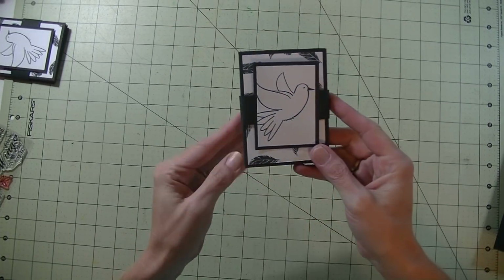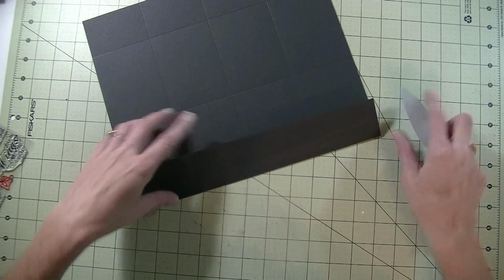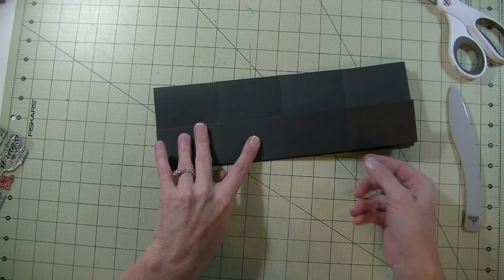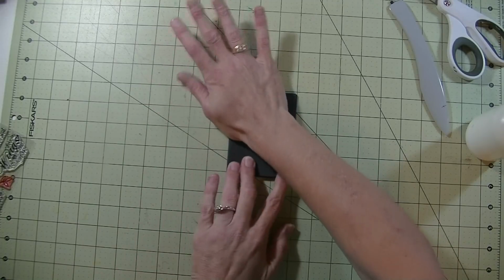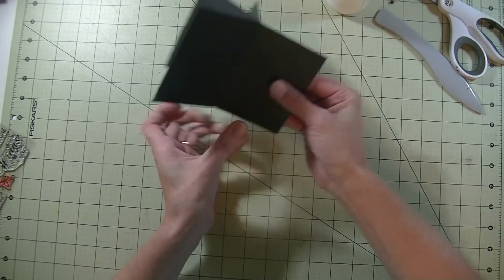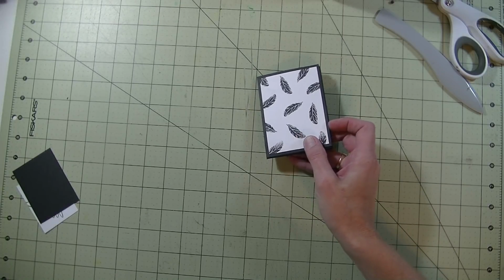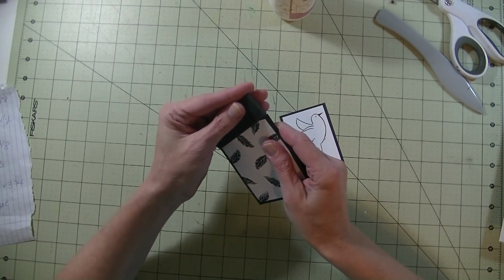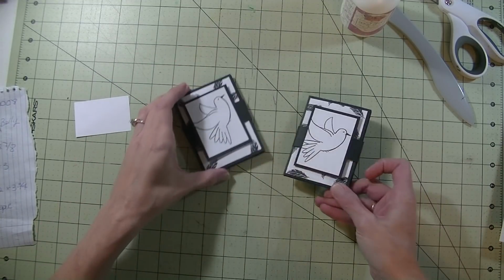One Sheet Mini Book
Hi everyone, today we are making an easy mini book from one sheet of 12 x 12 paper

***Every Monday we explore the Make It Now section of Cricut Design Space to make a fun project.

***Every Tuesday are crafts for the little ones.

***Wednesday's are Design team projects

***Friday videos are Pinterest Inspired.

***Sundays With Stace~random videos.